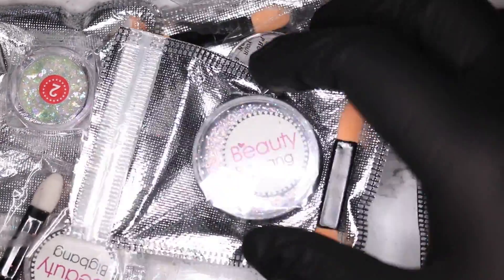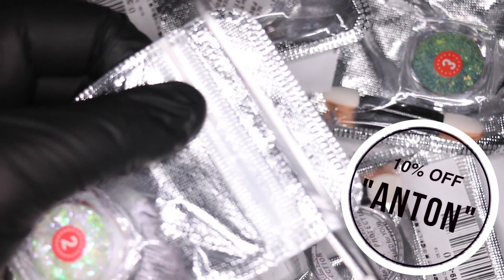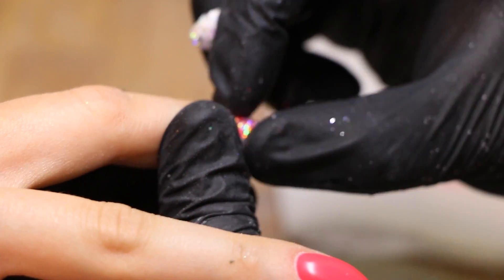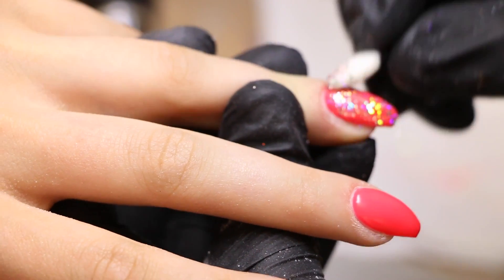CORAL LOVE FT. HOLO